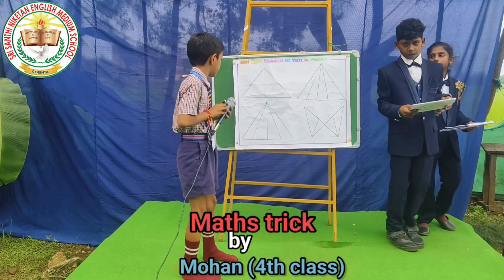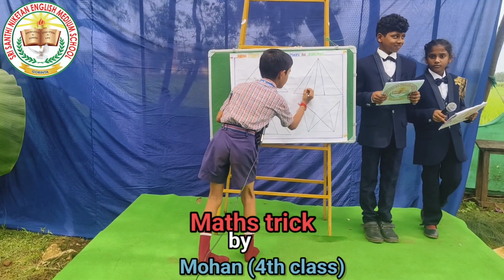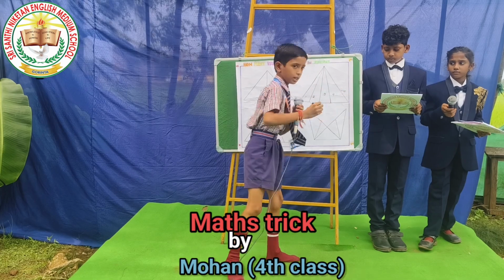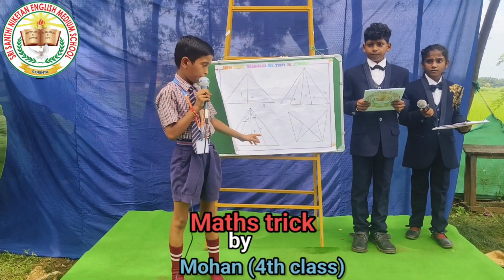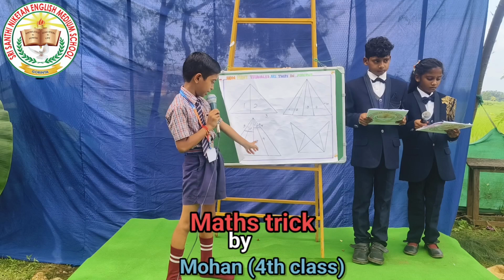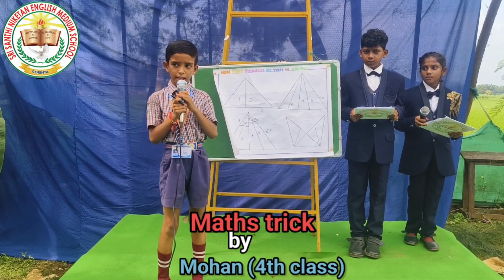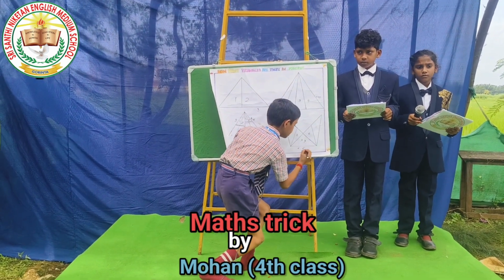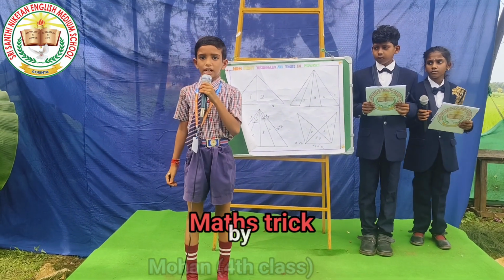Explained some Maths tricks by Mohan from 4th standard